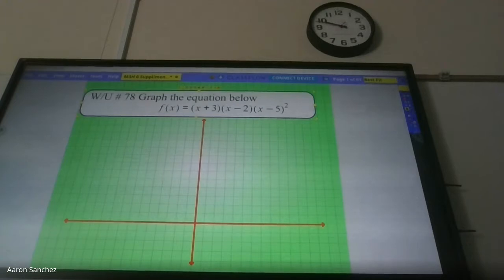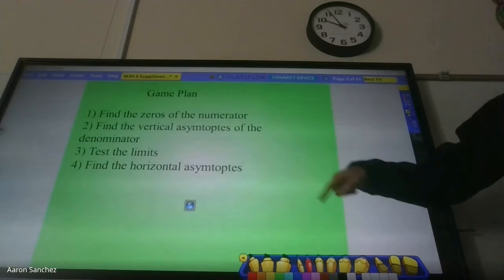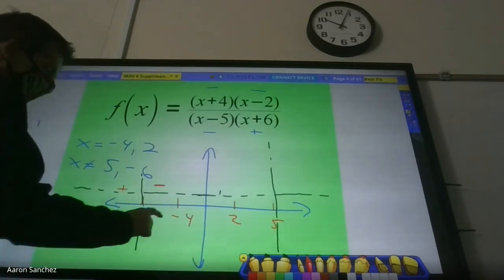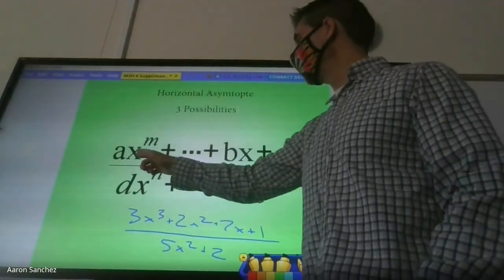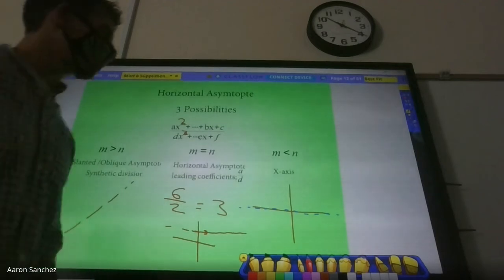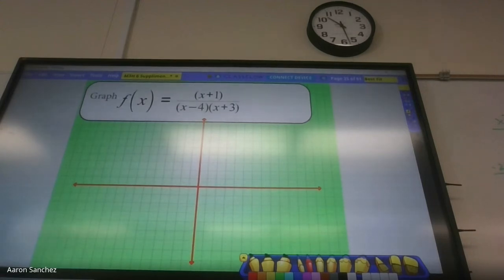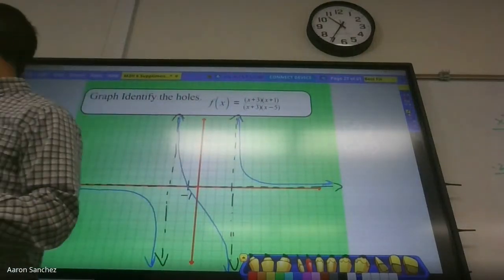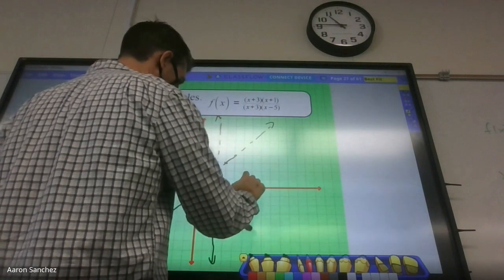Graph Rational Expressions Part 1 January 5th